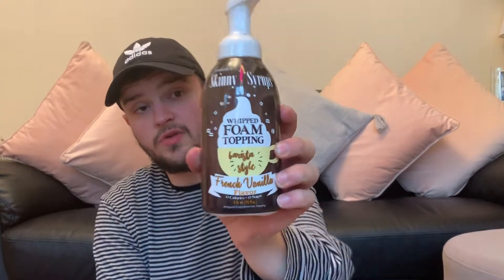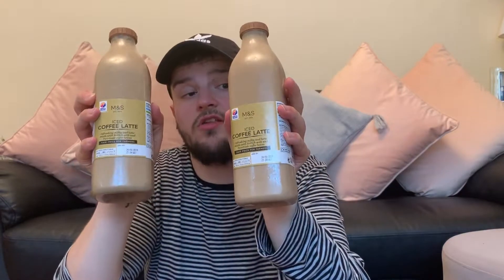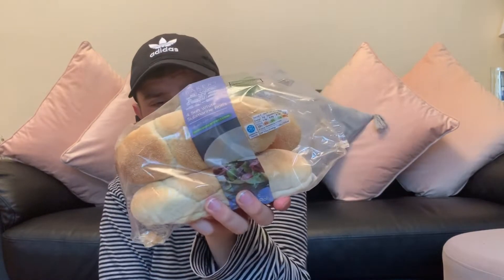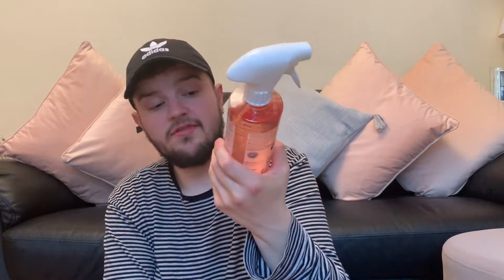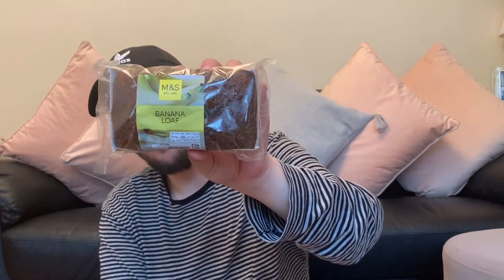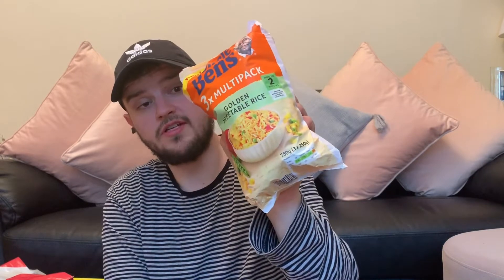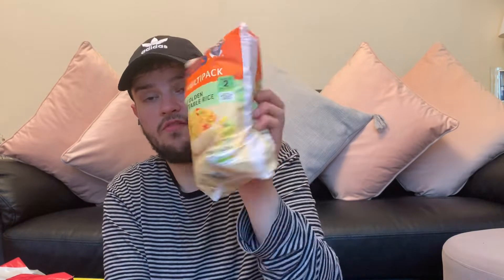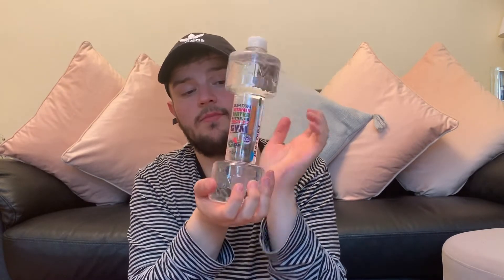VLOGTOBER DAY 11 | SUCCESSFUL SHOPPING TRIP (TK MAXX, HOME BARGAINS, MARKS & SPENCER & SAVERS)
SUCCESSFUL SHOPPING TRIP

HOPE YOU ARE ENJOYING MY VLOGTOBER VIDEOS

JOSH X